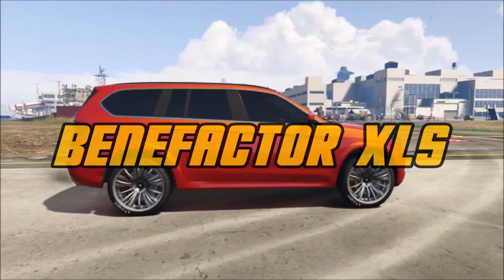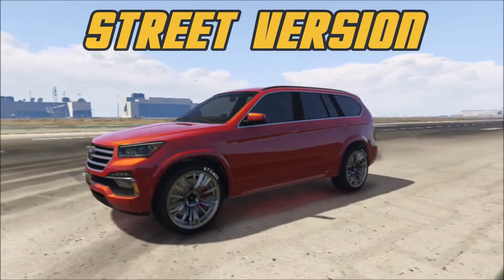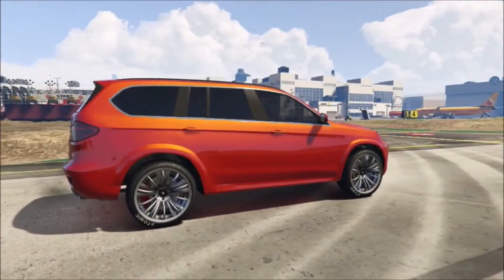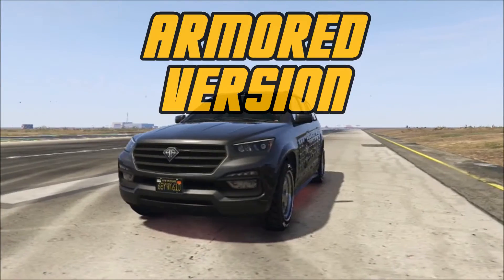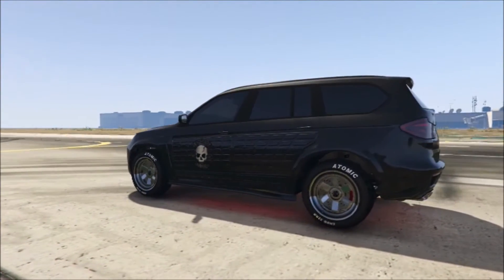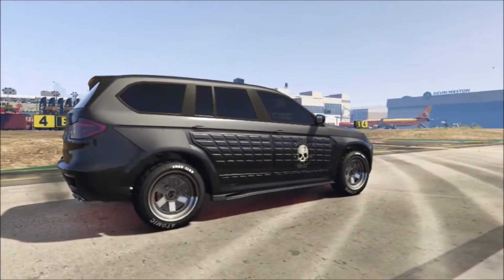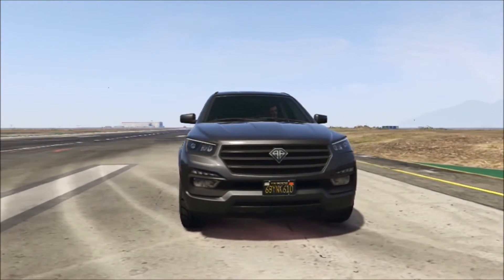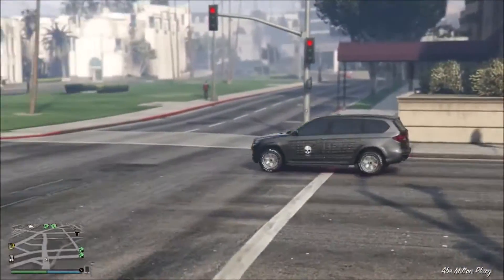GTA Online[GTA5] Benefactor XLS - Armored and Street versions - vehicle review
Today's video is about the Benefactor XLS. A brand new SUV that is now available with the Finance and Felony DLC , a street version and a armored version.